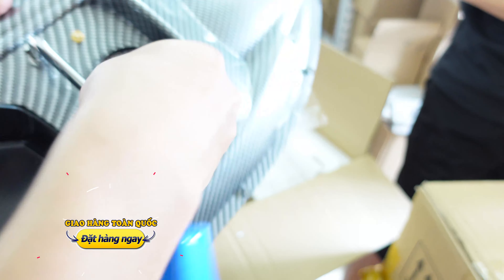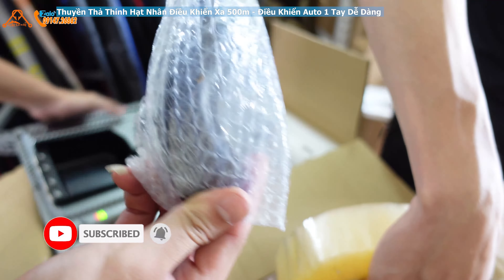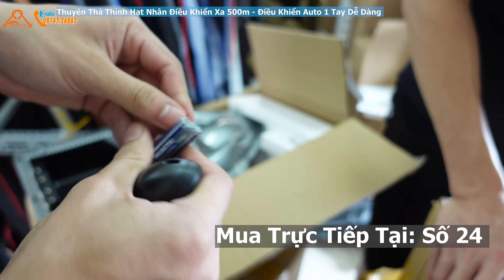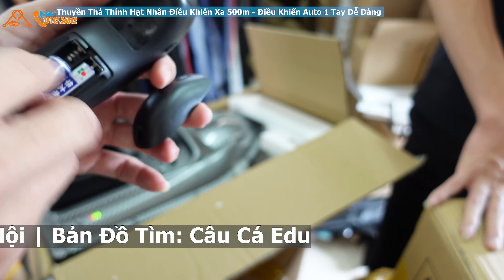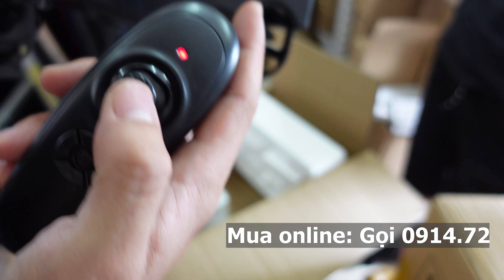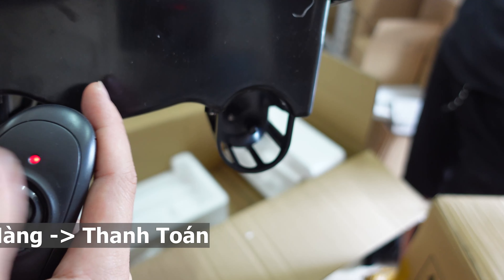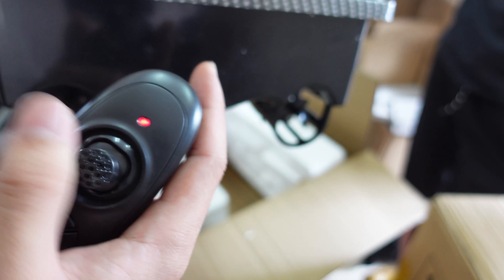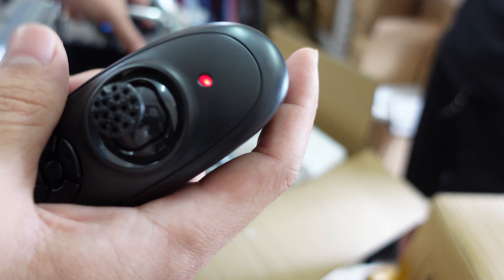2050k Thuyền Thả Thính Câu Cá Điều Khiển 500m TỰ ĐỘNG Thả Mồi Câu Lục Câu Laner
CauCaEdu CanCauMayXin CauCaGiaiTri Câu Cá Edu - Hội Tụ Đam Mê Đánh Bắt Cá
-Thuyền Thả Thính Câu Cá Điều Khiển 500m TỰ ĐỘNG Câu Lục Câu Laner
đây là chiếc thuyền thả mồi câu cá siêu trâu bò có chức năng chạy tự động giúp cần thủ thảnh thơi hơn trong khi câu cá.
- Những bộ môn câu lục câu lancer rất cần phải đổ thính câu để dụ cá
-Với chiếc thuyền này điều khiển 500m giúp các cần thủ đổ mồi xa hơn câu được những con cá to hơn.
-Thuyền với giá là 2050k và bảo hành 6 tháng lỗi đổi mới luôn.
Câu cá edu chia sẻ Kinh nghiệm đánh bắt cá bằng cần câu máy. Với phương pháp, kỹ thuật bắt cá sông của các cần thủ chuyên nghiệp.
Trọn bộ cần câu cá tiện dụng với chất lượng tốt nhất sẽ là sản phẩm rất thích hợp cho những chuyến đi câu cá giải trí cuối tuần cùng gia đình, bạn bè sau những ngày học tập, làm việc căng thẳng.

➤ ➤ ➤ Chúc Các Bác Đam Mê Câu Cá Có Những Phút Giây Giải Trí Khi Xem Kênh Của Câu Cá Edu Và Có Thêm Kinh Nghiệm Chọn Cho Mình Một Bộ Cần Câu Máy Xịn.

🏡 Địa chỉ: Lai Xá - Kim Chung - Hoài Đức - Hà Nội

Chúng tôi sẽ cố gắng cập nhật thường xuyên những video hay và chất lượng về câu cá cho các bạn theo dõi.
Cảm ơn tất cả các bạn đã luôn ủng hộ cho cauca.edu.vn.